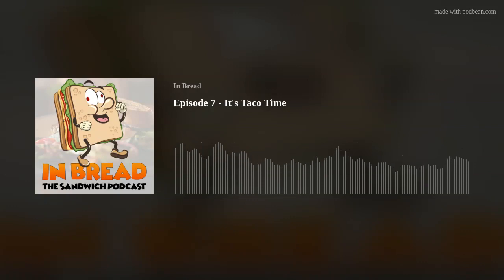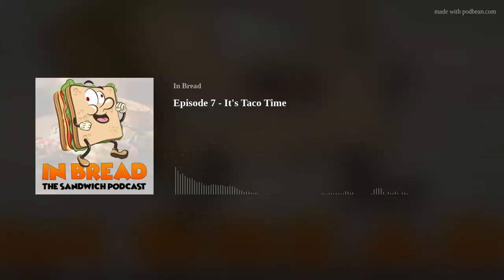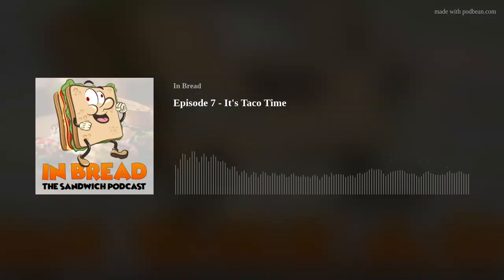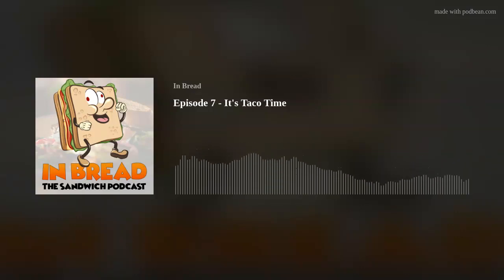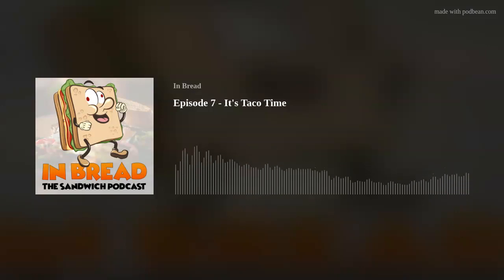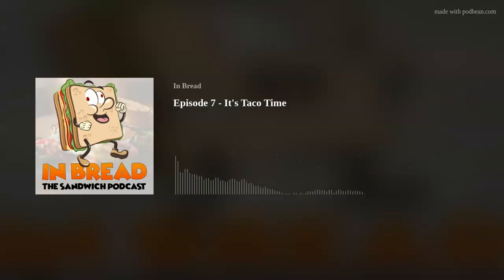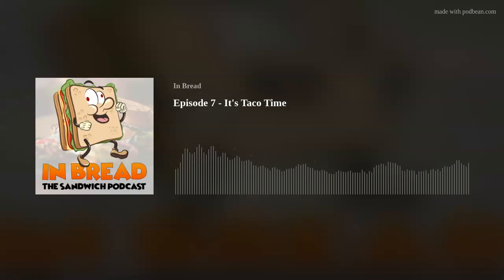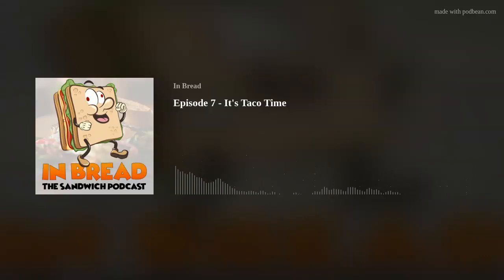Episode 7 - It's Taco Time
Let's Talk Tacos!  Barry and Jeff talk about the cube rule and how it applies to tacos, which are at least sandwich-adjacent. We also drool over the Pesto Parmesean Grilled Cheese, Smoked Bacon Egg Avocado Toast, and the scratch made Pop Tarts from Coffee Class, corn and flour Mixtlas tortillas from HEB, Adobo Beef and Birria tacos from El Luchador, peas and carrots in my Tex-Mex rice, the Ranch Hand brisket breakfast taco from Torchy's Tacos, the Korean Beef taco in a jicama shell from Pacific Coast Tacos in Houston, Chicken Tinga and Pork El Pastor tacos from Tacos &amp; Beer in Las Vegas,  Barry's homemade chorizo breakfast tacos, tortas, TacoDeli, Taco Bell's Mexican Pizza, Chipotle, Qdoba, Wahoo's Fish Tacos, Taco Cabana is awful, gross tacos made from odd parts, Impossible meat tacos, Hussongs Cantina, Puffy Tacos from Los Tios in Houston, and a lot more.